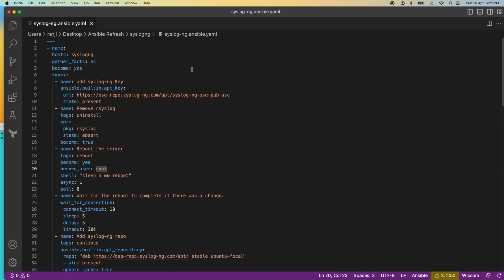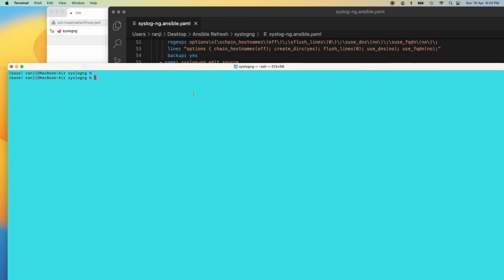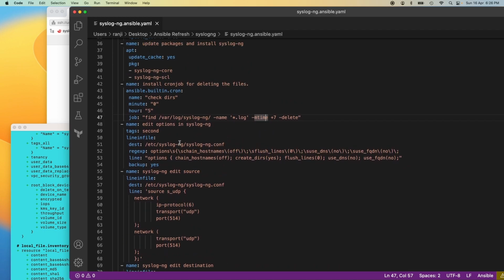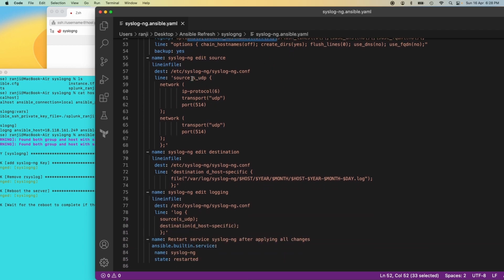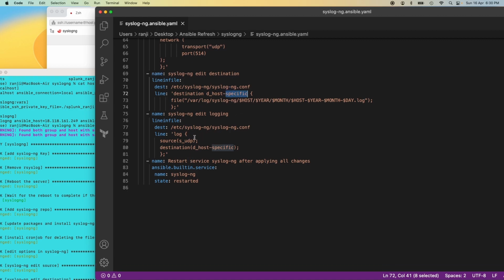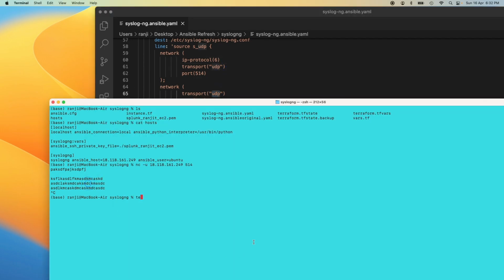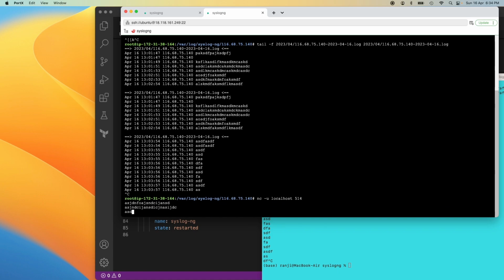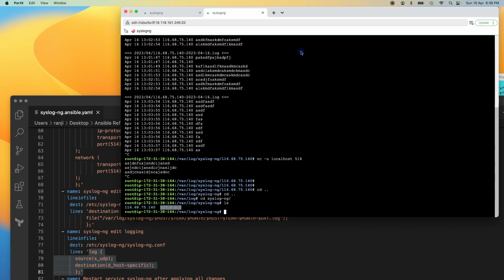Setting up Syslog-ng using ansible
the video shows setting up syslog-ng using ansible. If you have any questions regarding the video or if you need the playbook you can always reach out to me on Linkedin or if you have a Job/project in the middle east or Africa i am always open to a chat. splunk opentowork